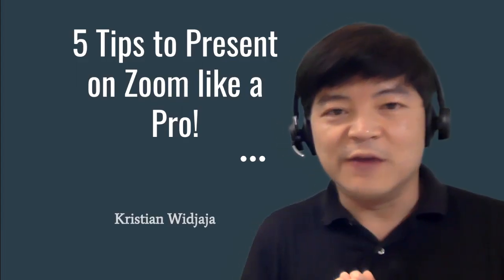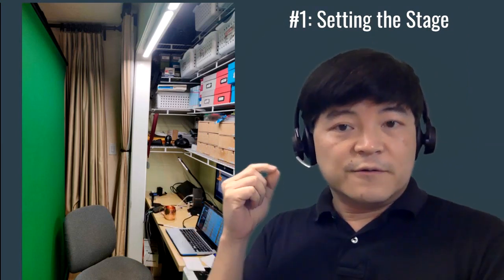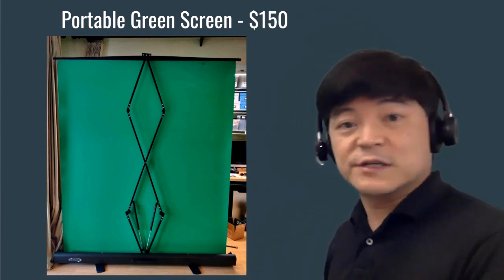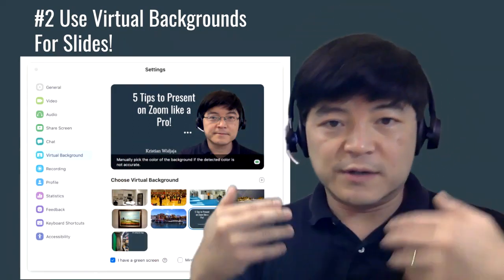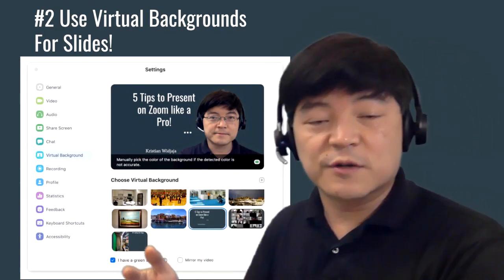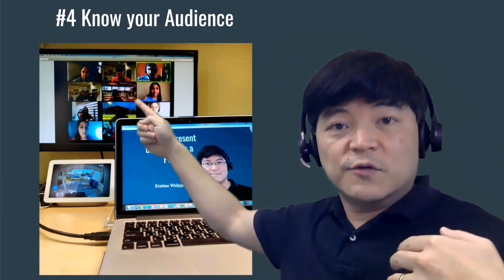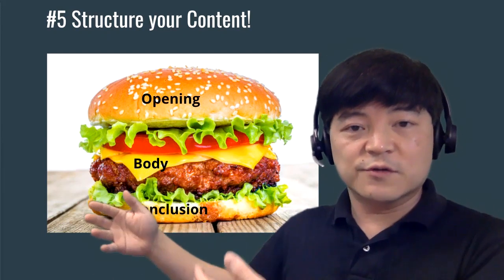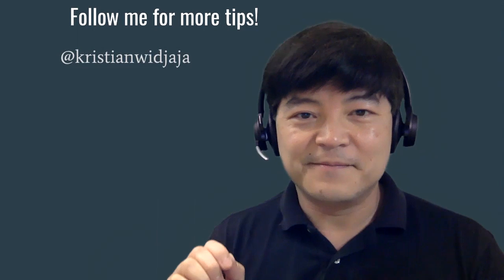5 Tips to Present on Zoom like a Pro! (Using Virtual backgrounds)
Learn 5 Tips to Present on Zoom like a Pro! I will cover: Setting the stage, using Virtual Backgrounds, Maintaining Eye Contact, Knowing your Audience, and Structuring your Content.

Link to $150 Green Screen on Amazon